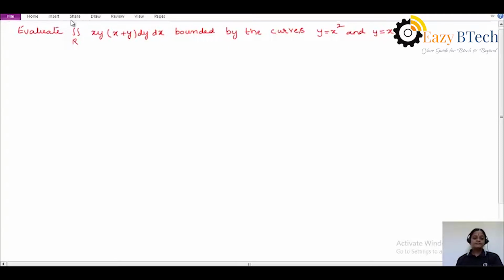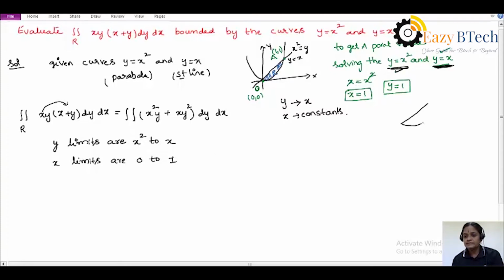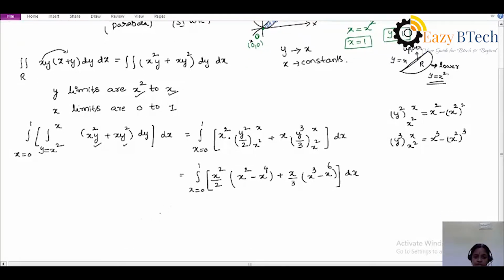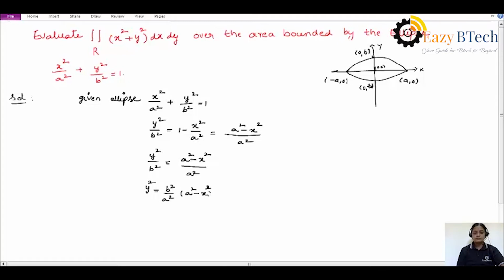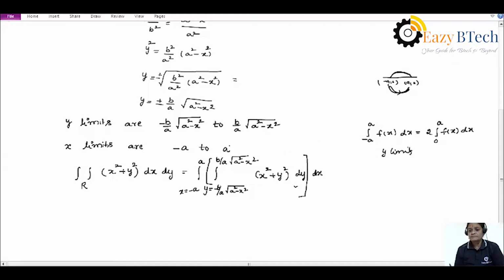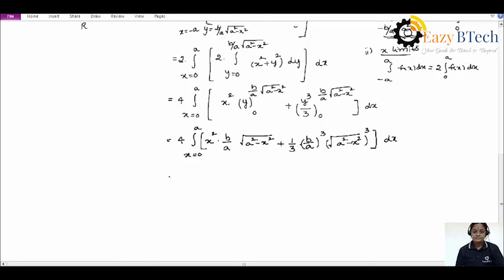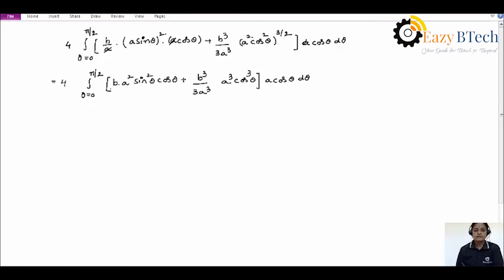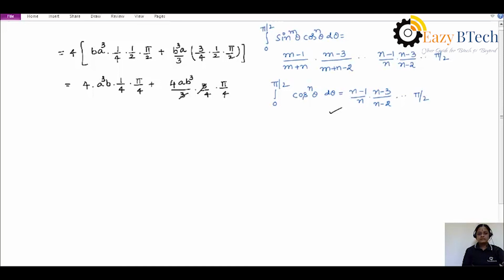Multiple Integrals || Region Of Integration 2 || Lecture 22